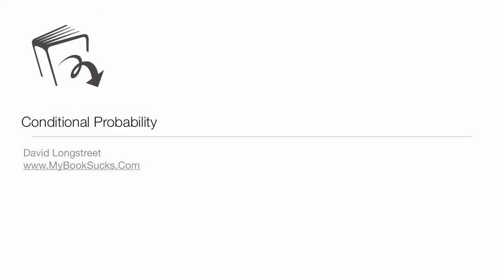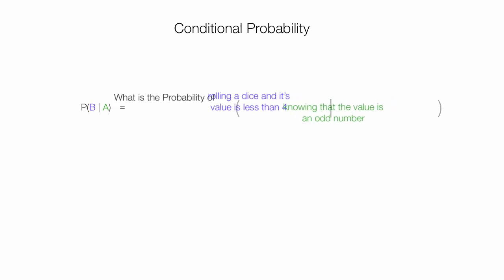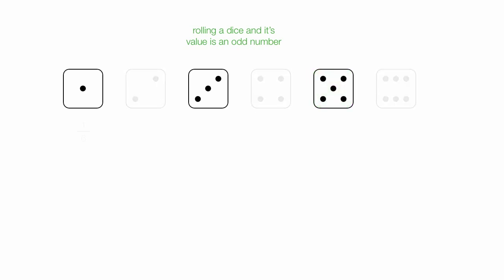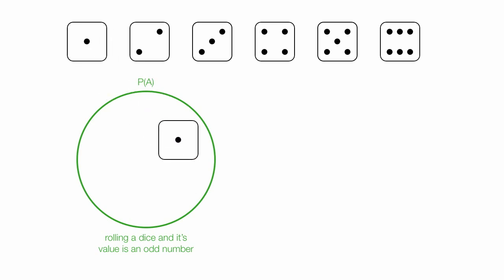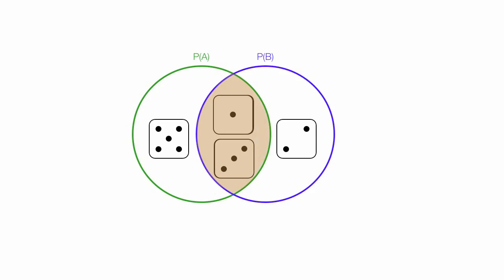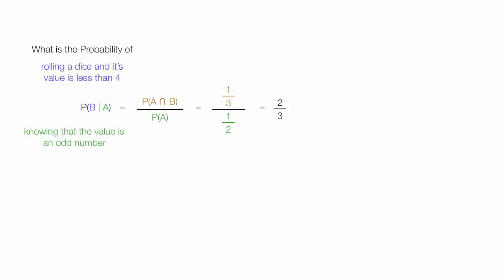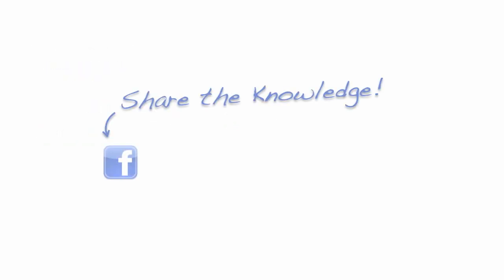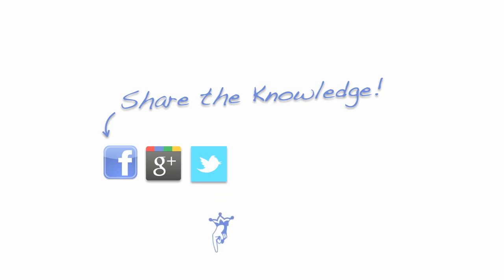How to Calculate Conditional Probability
Tutorial on how to calculate conditional probability (Bayes Theorem) for two events P(A), P(B), P(B|A) with two examples using